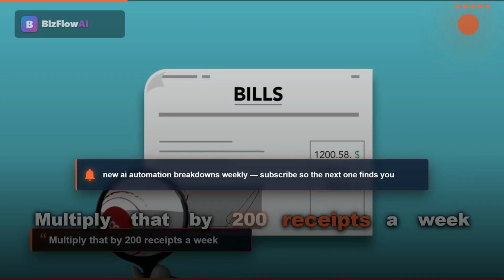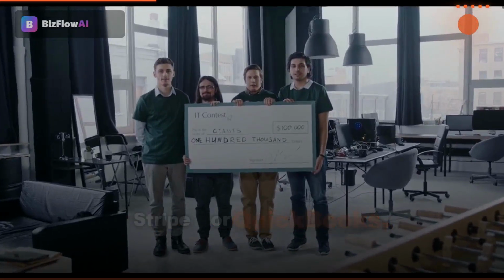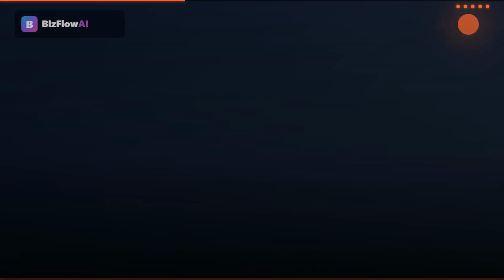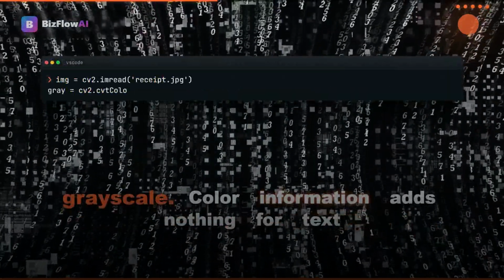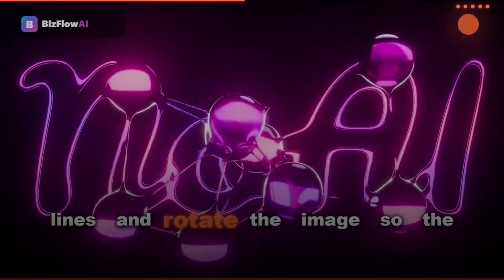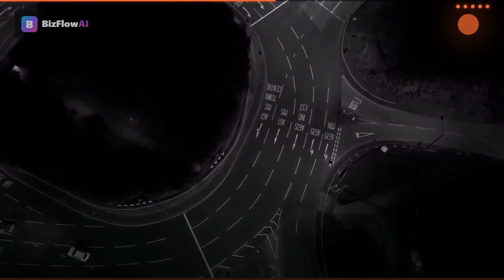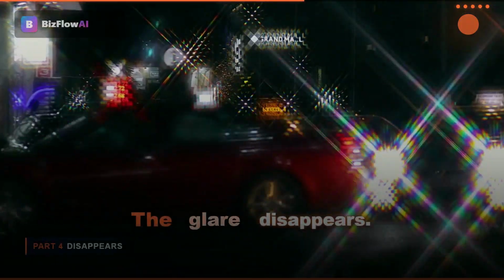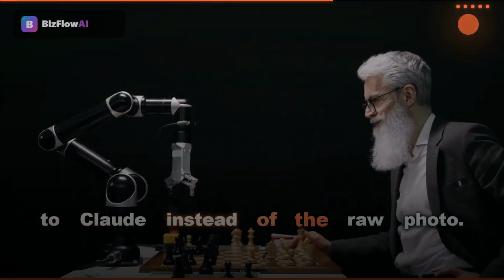Phone-Photo Receipts in Claude: 61% → 93% With 15 Lines of Python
Phone photos of receipts and invoices are the worst input you can give Claude — and almost every PDF-to-Claude tutorial ignores this case entirely. In this tutorial I show the exact 15-line OpenCV preprocessor (grayscale + Hough deskew + adaptive threshold) that took a real receipt pipeline from 61% to 93% line-item accuracy across 250 production receipts — and cut token cost by 41% at the same time.

If you process receipts, invoices, delivery notes, or any phone-photographed paperwork through Claude or any vision model in your business, this is the fix.